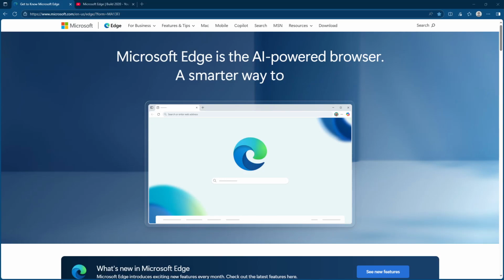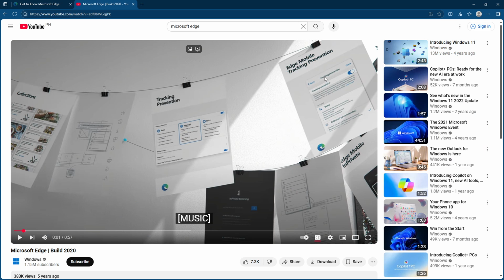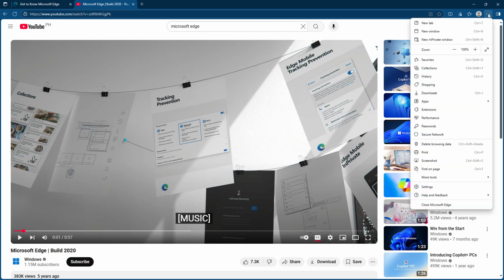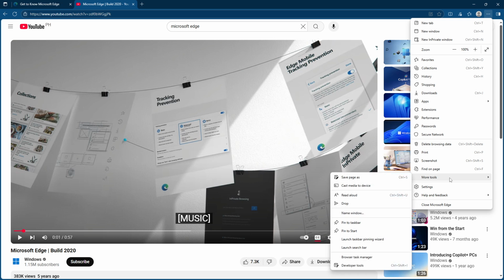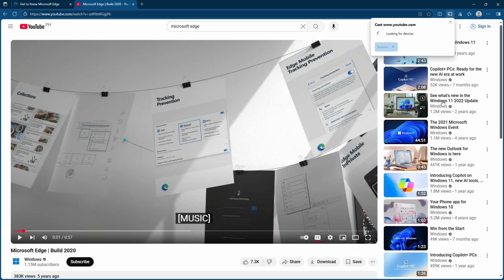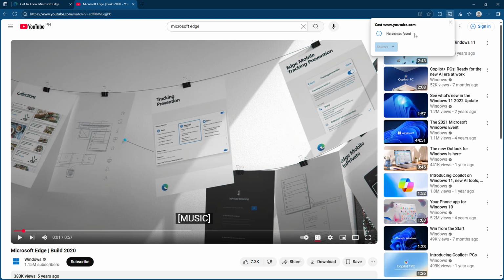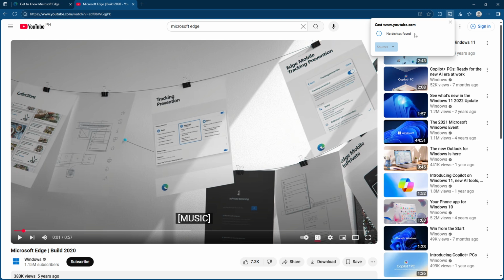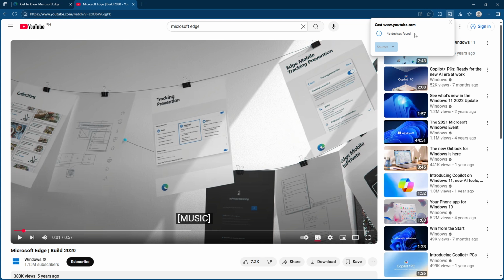Microsoft Edge - How to Enable Casting Guide [2025 Full Guide]